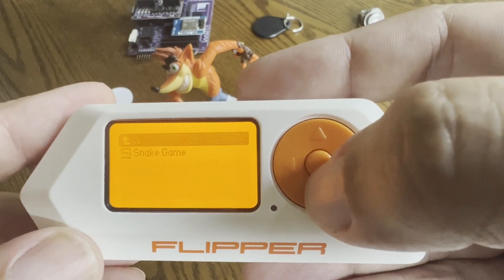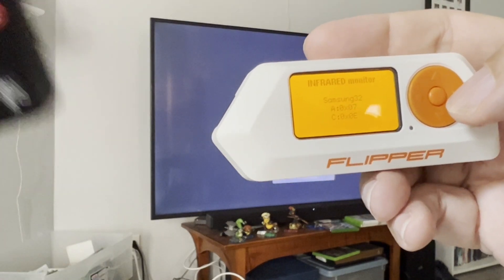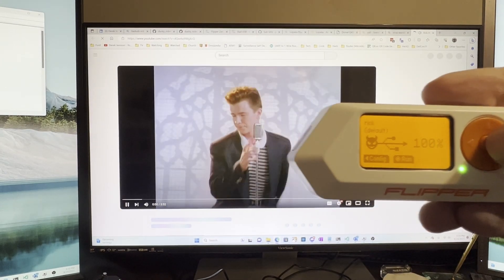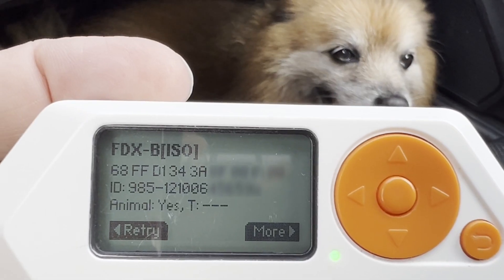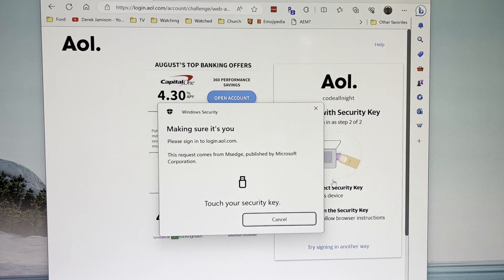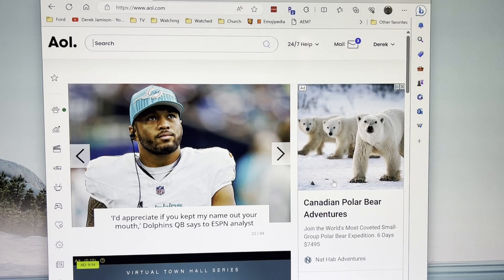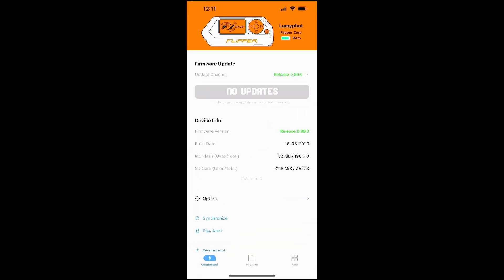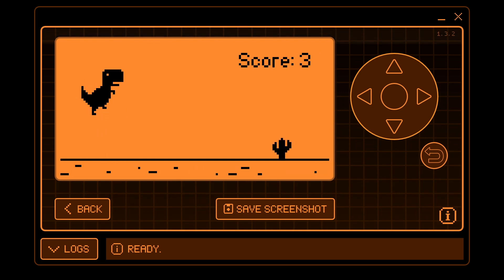[79] Flipper Zero - Overview of Official Firmware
In this video, we look at many of the features that are available on the official flipper zero firmware.  We take a quick look at IR, Bad USB, RFID, NFC, U2F, SubGHz, iButton & GPIO features.  We also look at the unofficial and official application store for adding new features to your Flipper Zero firmware.  For more in-depth videos, I recommend visiting my playlist and choosing the topic that interests you.  If there are additional topics you would like to see explained, please leave a comment here or on my Discord channel.

Overview:
0:00 - Introduction
0:21 - Infrared Universal Remotes
0:48 - Infrared Learn New Remotes
0:54 - Infrared Saved Remotes
1:16 - Infrared Debug
1:32 - Bad USB
2:16 - 125kHz RFID (Animal)
3:02 - 125kHz RFID (EM4100)
3:17 - NFC (NTAG215)
3:33 - NFC Encrypted MIFARE
3:58 - U2F
4:19 - Sub-GHz Freq analyzer
4:33 - Sub-GHz Read (known protocol)
5:00 - Sub-GHz Read RAW (unknown protocol)
5:54 - iButton
6:24 - GPIO 5 Volts
6:50 - GPIO Manual Control
7:24 - flipc.org app store
8:35 - Mobile app "Hub" feature
9:16 - Summary